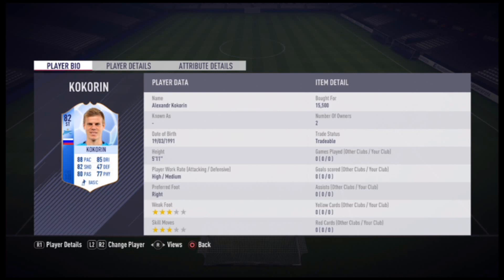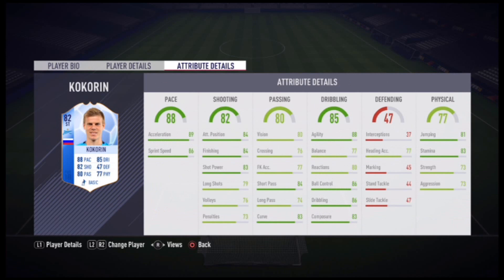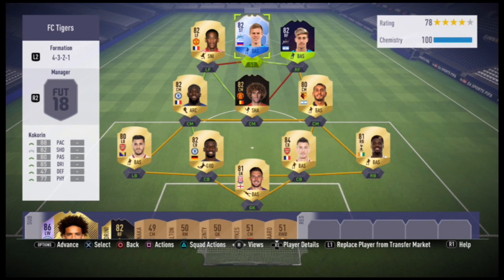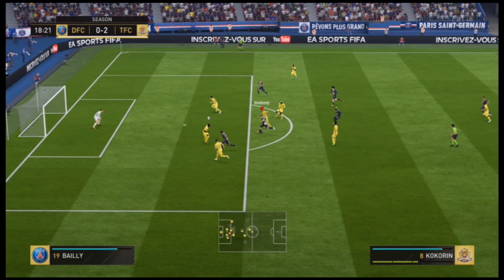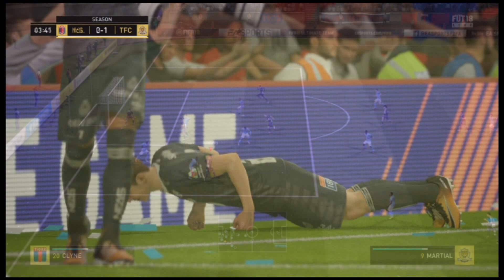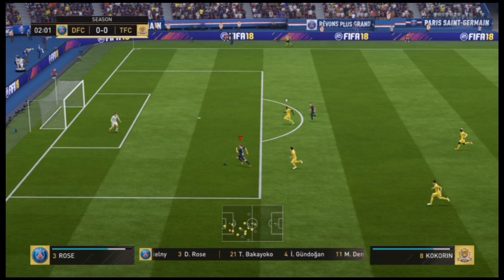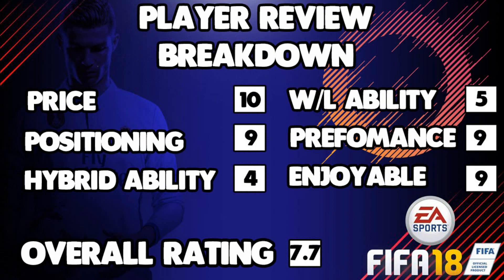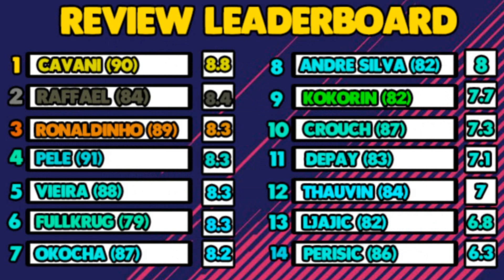FIFA 18 TOTGS KOKORIN PLAYER REVIEW (82)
Like target for this video is 15 likes